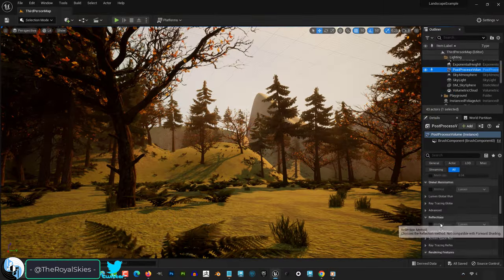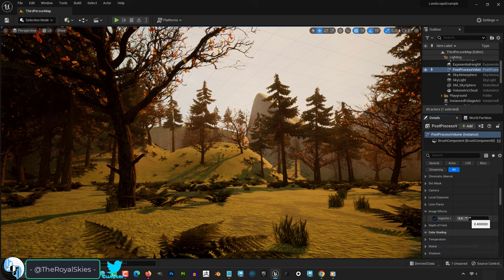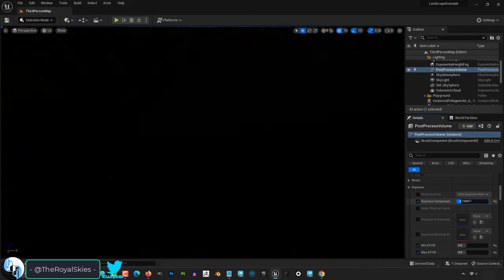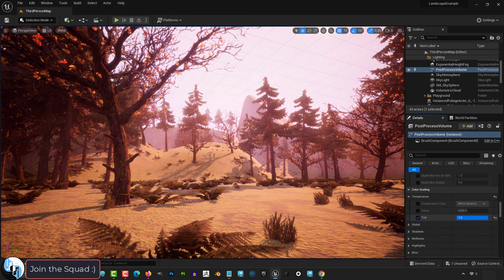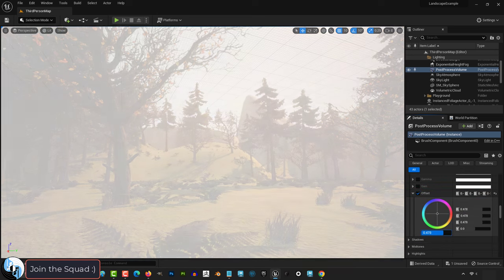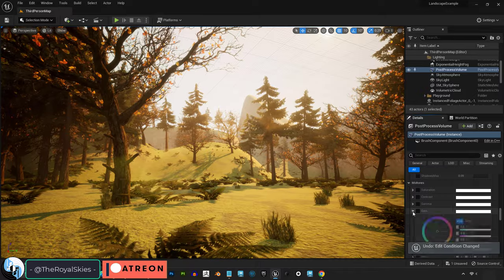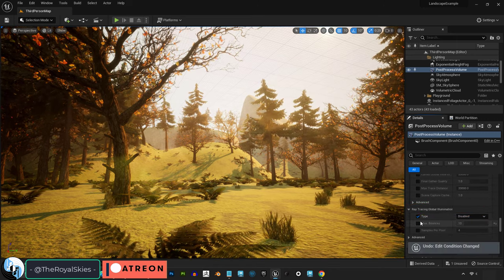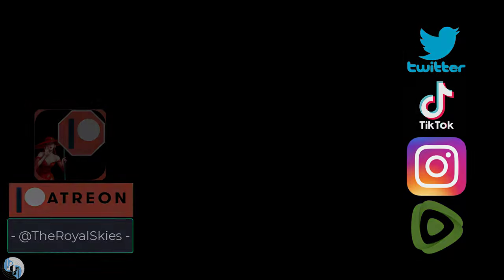Unreal 5 - Post Process VOLUME (3 MINUTES!!)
Here are fastest "cool-looking" Post-Process effects you can easily add to your project in 3 minutes-!!